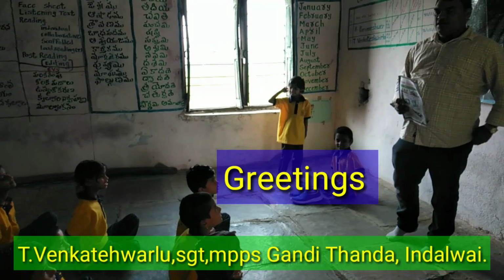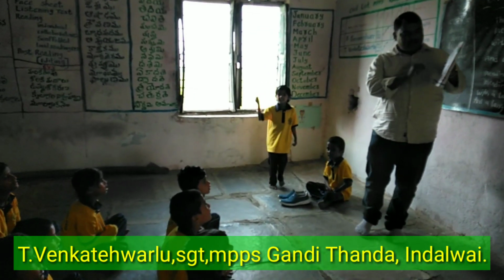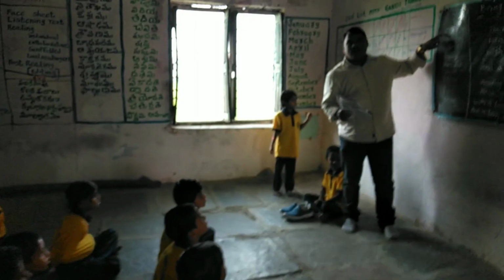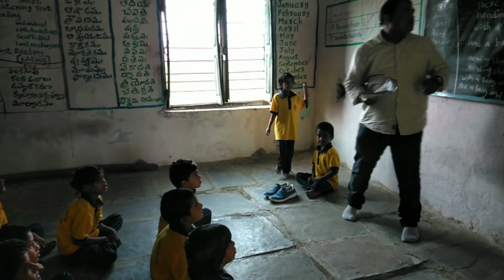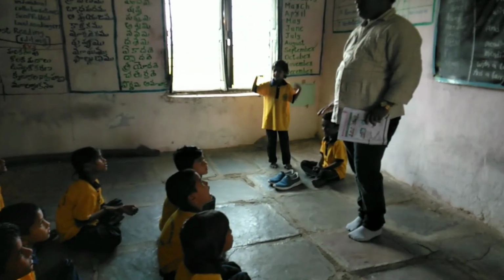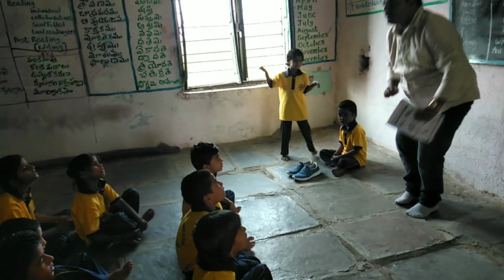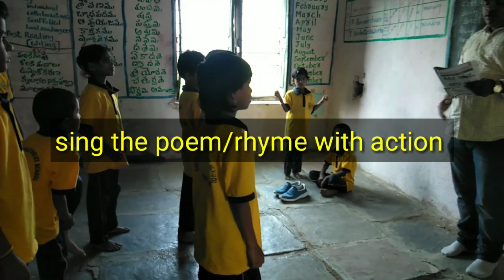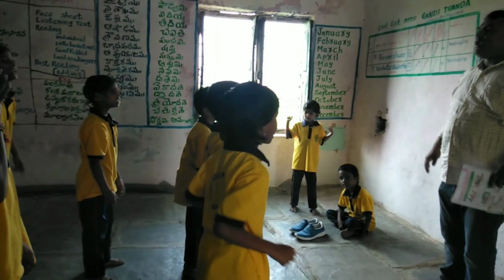Class- II , What's My Name? Sing and Dance